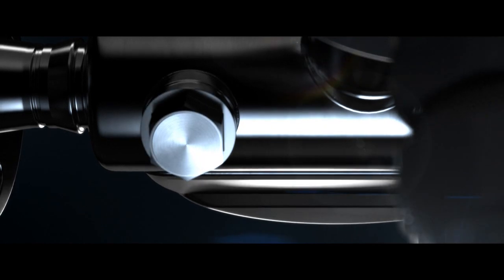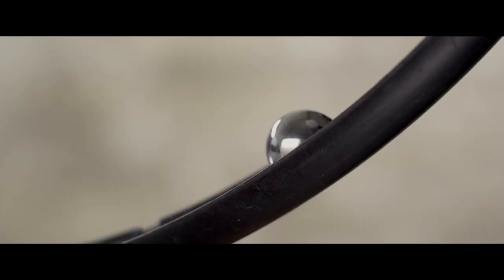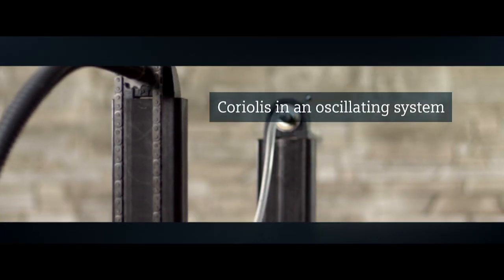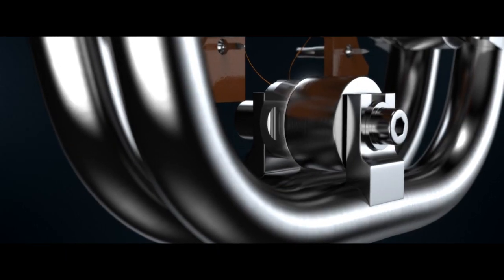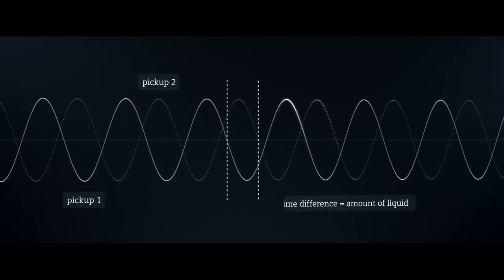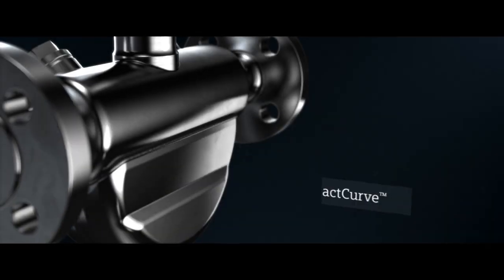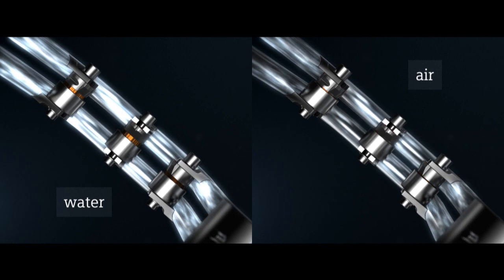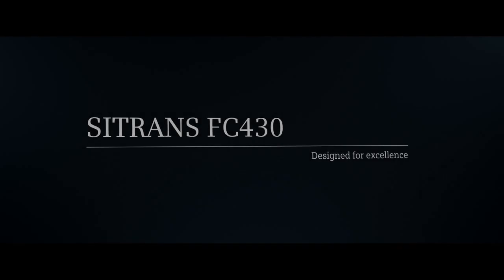Coriolis Principle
With the Coriolis effect a physical force is explained. In this video we demonstrate the Coriolis effect and how Siemens uses this effect for advanced flow measurement solutions, e.g. the new multi-parameter flowmeter SITRANS FC430.